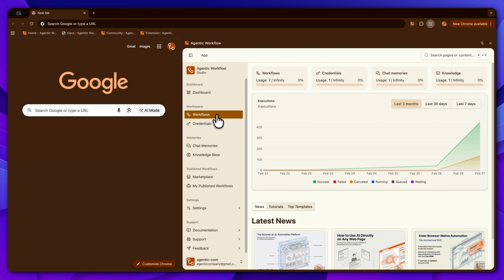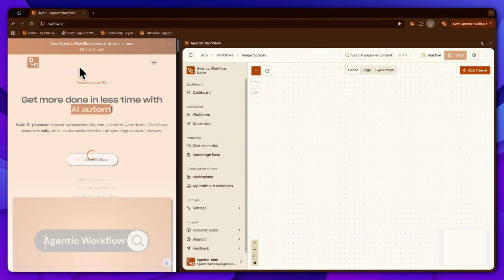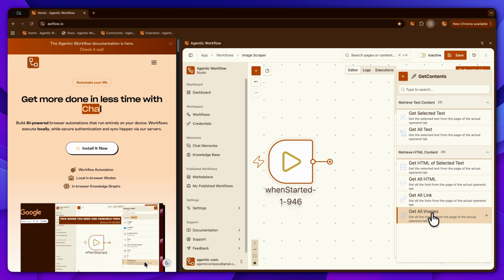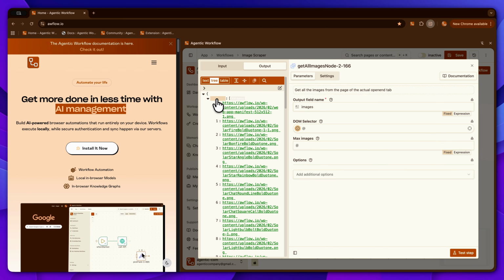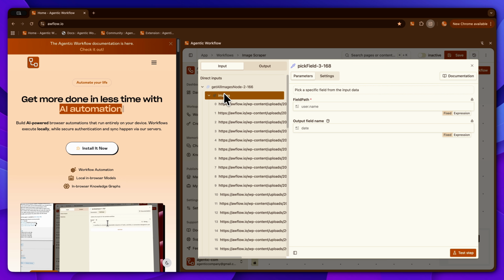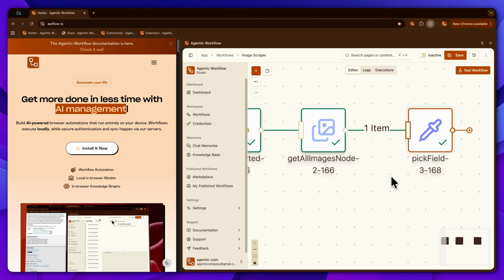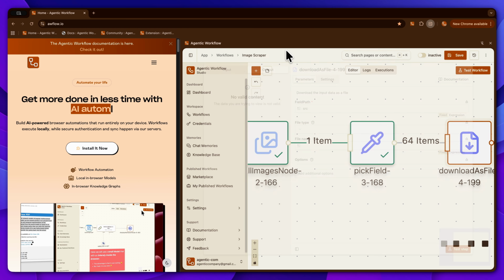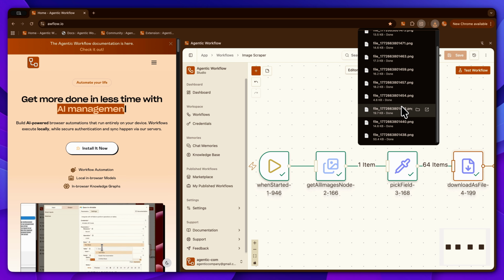Extract Every Image From Any Webpage Using a Browser Workflow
In this tutorial, you'll learn how to create a workflow that scrapes all images from a webpage automatically.

Instead of writing a scraper or building scripts, we use Agentic Workflow Studio to create a simple visual workflow that extracts every image directly from the page you are visiting.

The best part: the workflow runs entirely inside your browser.

No backend.
No API.
No server.

In this video you'll see how to:
• trigger a workflow from the current webpage
• extract image elements from the DOM
• collect all image URLs automatically
• use the results inside a workflow pipeline

This approach is useful for:
• building datasets
• collecting research material
• scraping content for AI pipelines
• automating browser tasks

Agentic Workflow lets you build browser-native workflows, similar to tools like n8n or Make, but running fully inside the client browser.

If you're interested in browser automation, scraping, or AI workflows, this is just the beginning.